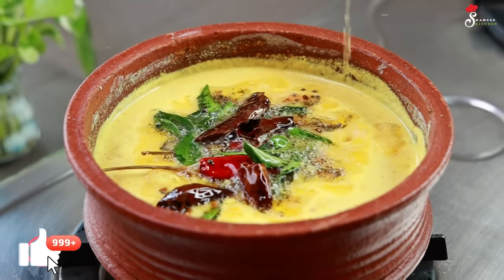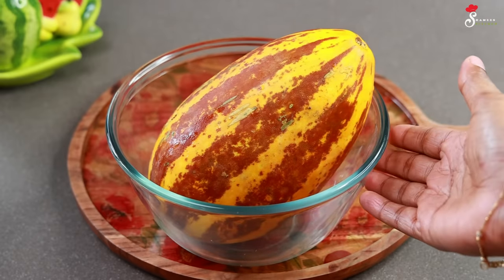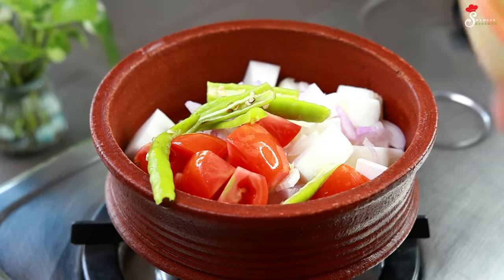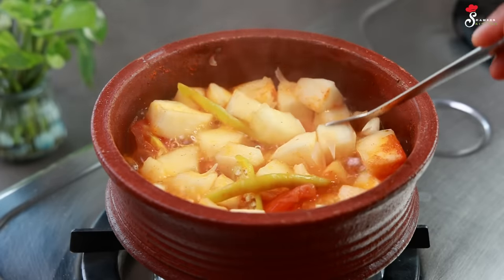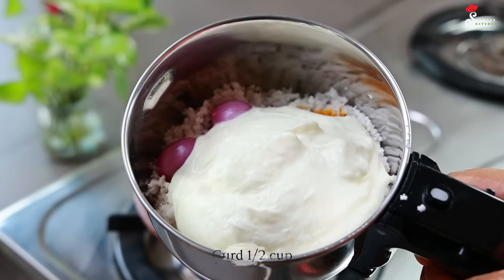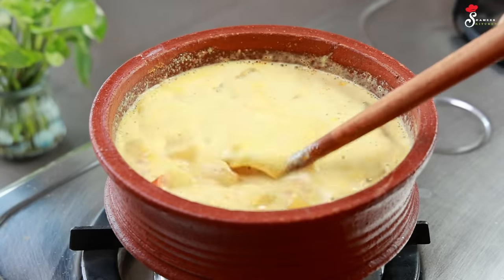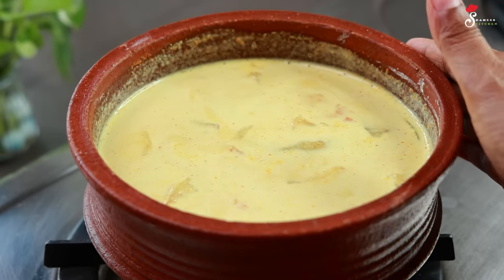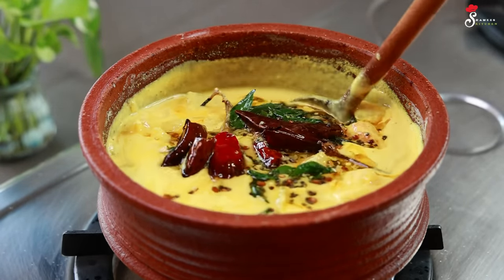വെള്ളരിക്ക കറി | Easy Recipe | Vellarikka Curry Kerala Style | Pulinkary | Cucumber Sidedish